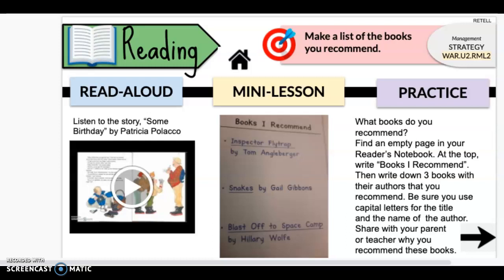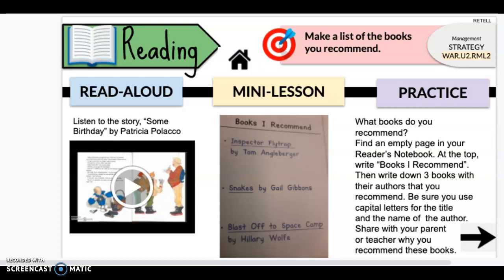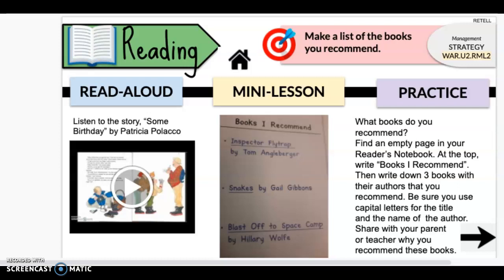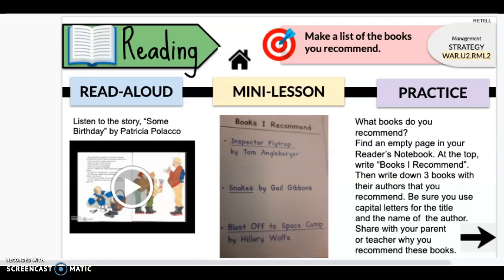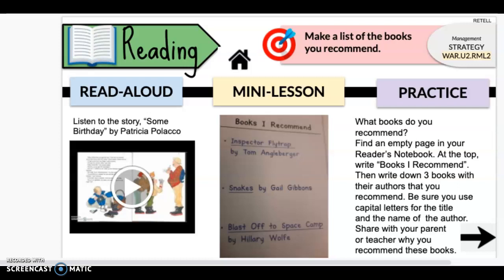Recommending Books Minilesson